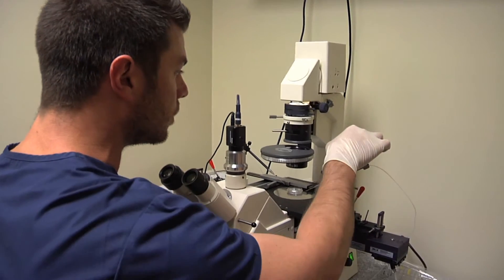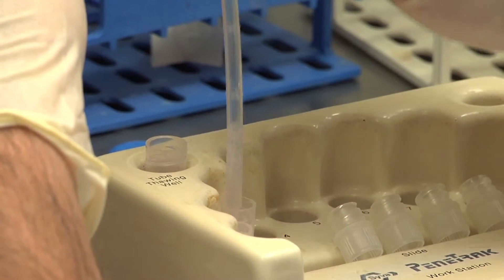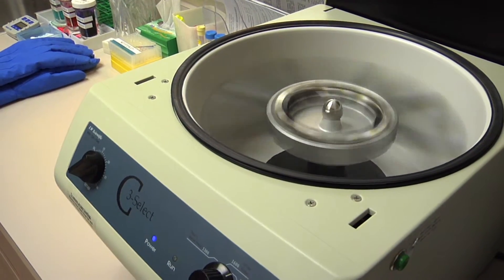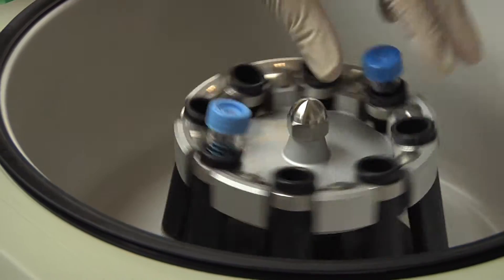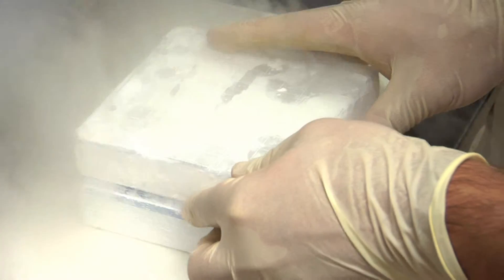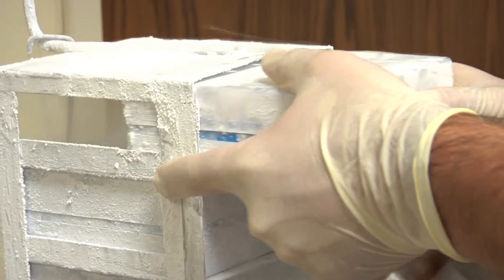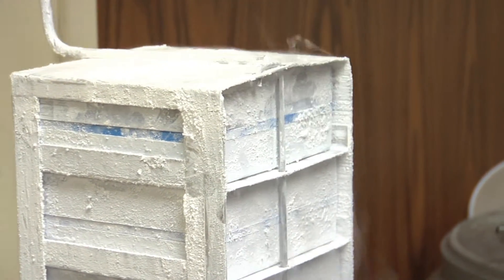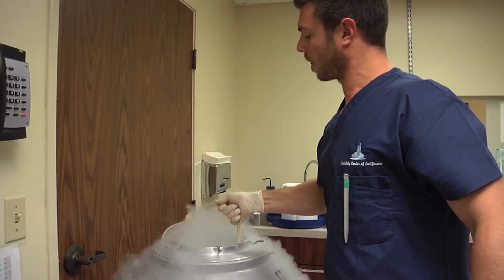The Cryopreservation Process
- "The first step in cryopreservation is to know that it's available. Once we have the patient, from the sperm standpoint, a male would come in and donate specimen... Typically here in our facility, or they can do it at home and bring it into our facility. Once we have the specimen, it will be treated in various ways to clear out any impurities."